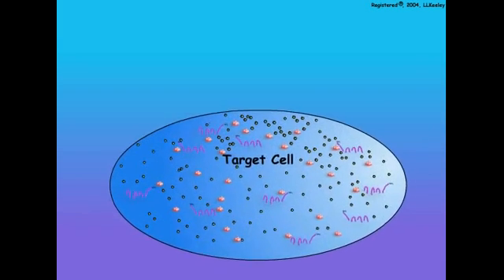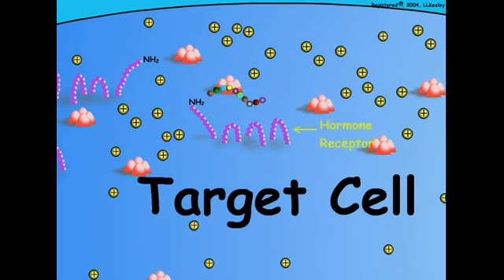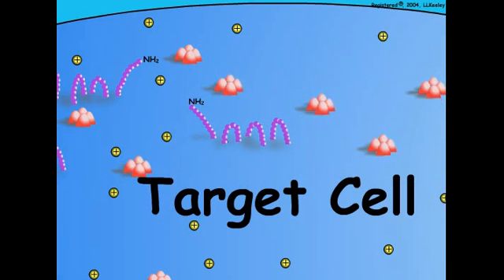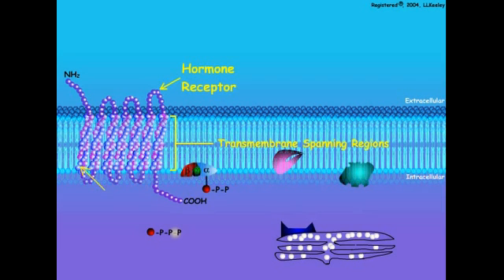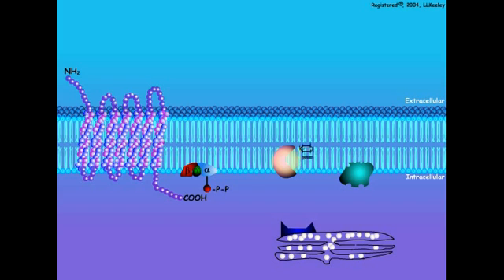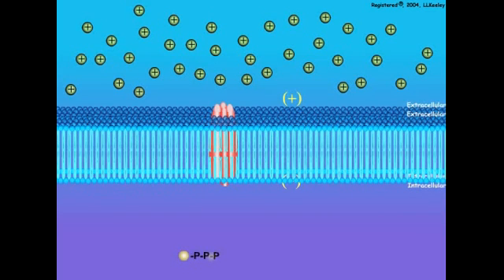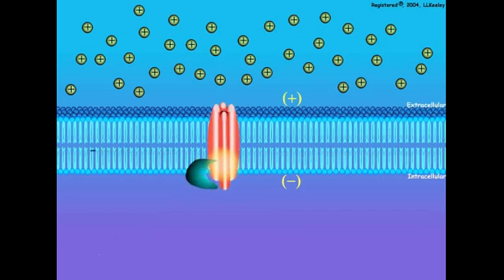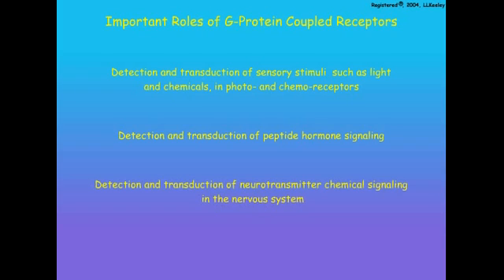G-Protein Coupled Hormone Signal Transduction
G-protein coupled receptors convert extracellular hormonal signals into intracellular second messengers that produce a physiological response in the target cell.